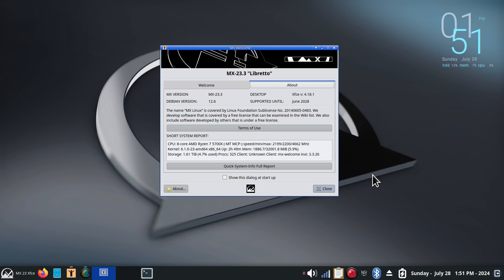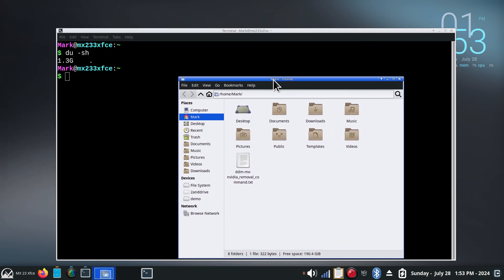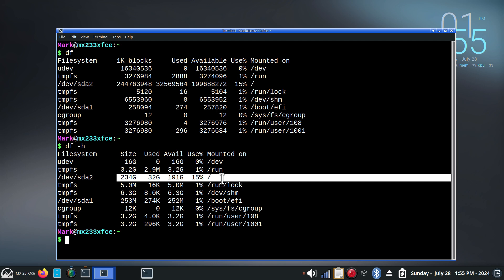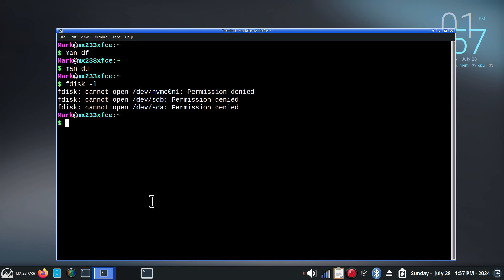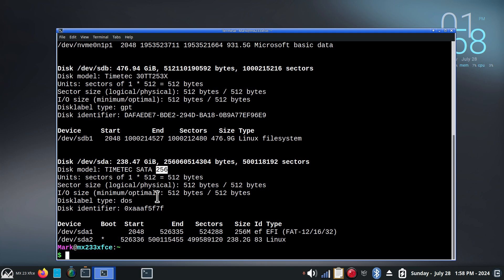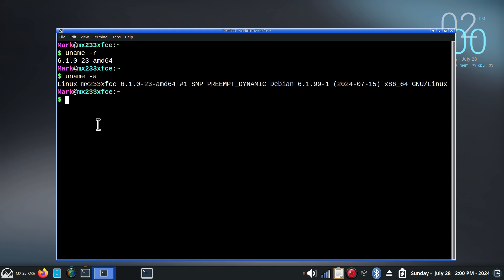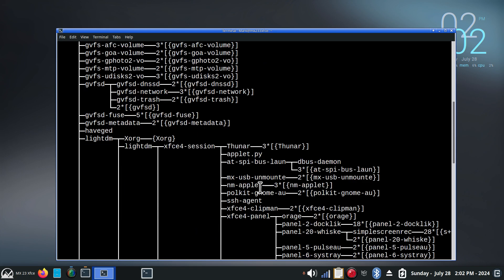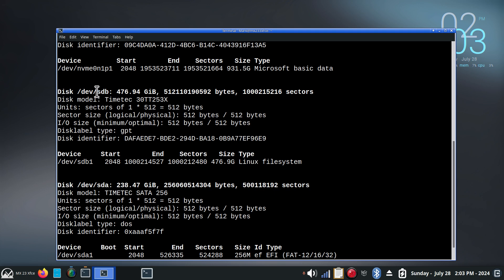MX Linux - Xfce - Lesser Known Terminal Commands.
Filmed in 1920 x 1080. Small list & usage of lesser known Terminal Commands. Best viewed on a large screen.

0:00 - Intro MX Linux Terminal Commands
0:04 - Overview
1:31 - Lesser Known Term Commands
11:17 - Recap
12:08 - Subscribe to Linux for Seniors